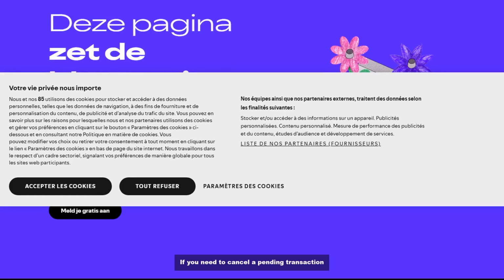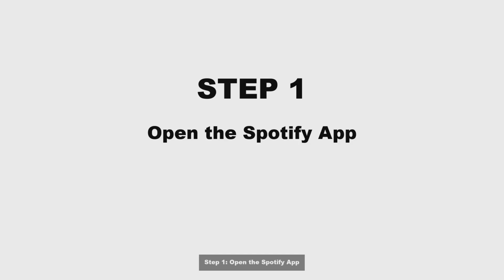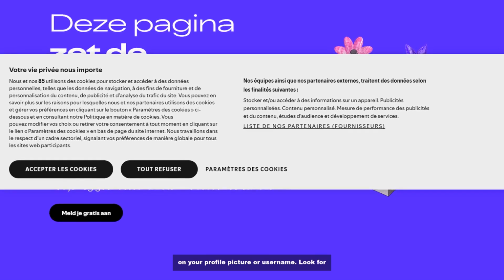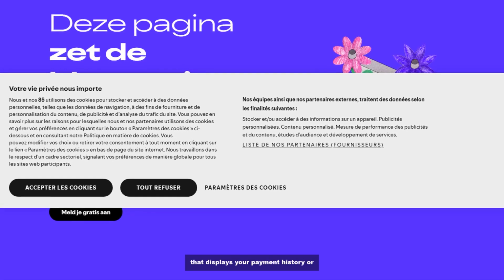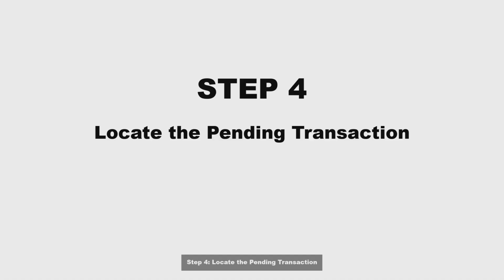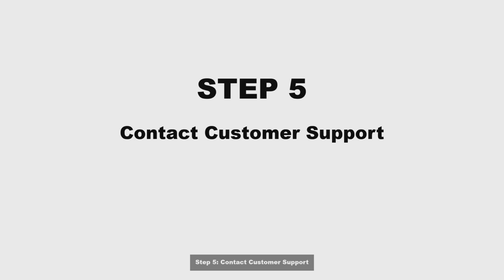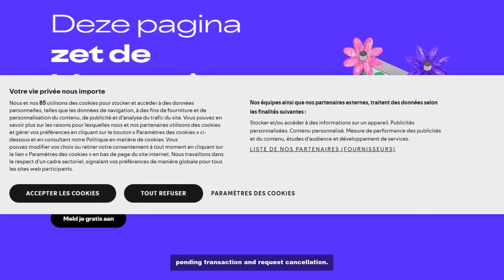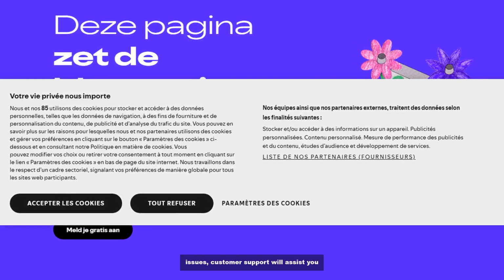How To Cancel A Pending Transaction On Spotify Before It Completes 2026 (STEP BY STEP)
In this video, we will show you how to cancel a pending transaction on Spotify before it completes in 2026, step by step. If you've ever faced issues with Spotify payments, this guide will help you navigate the process easily.